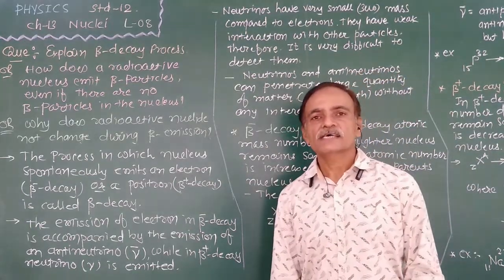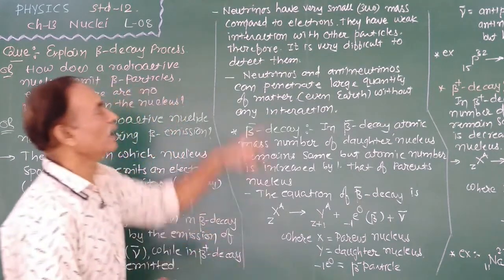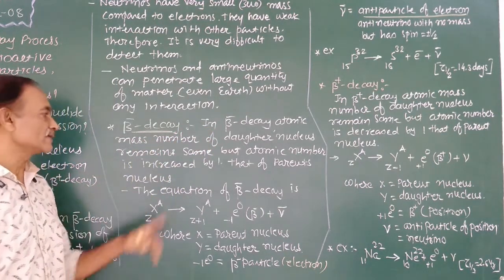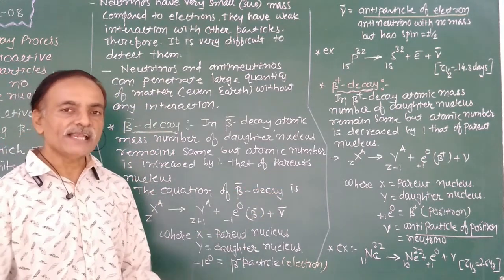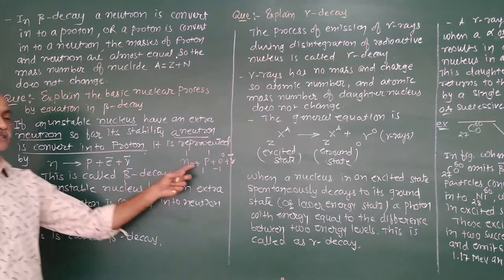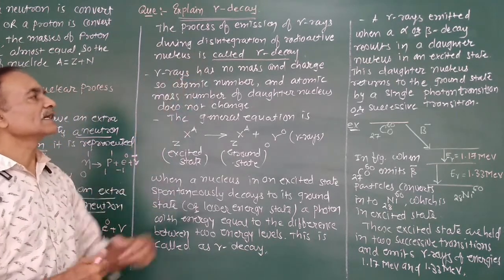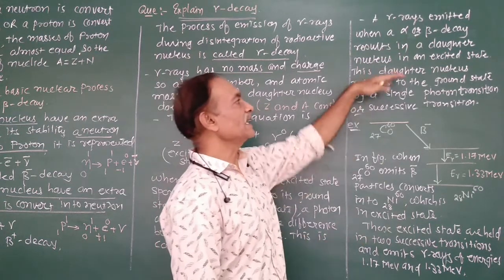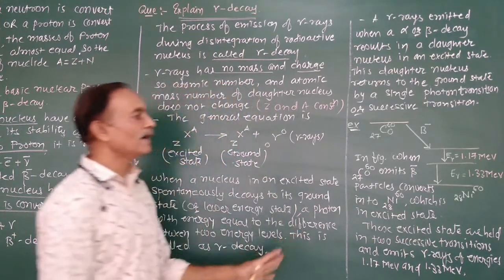CLASS 12 ENG MED PHYSICS | CH:13 NUCLEI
EXPLAIN B-DCAY PROCESS